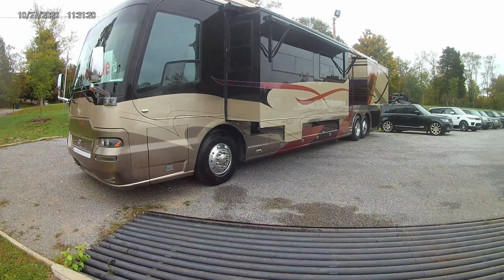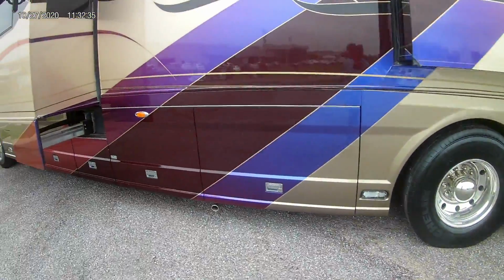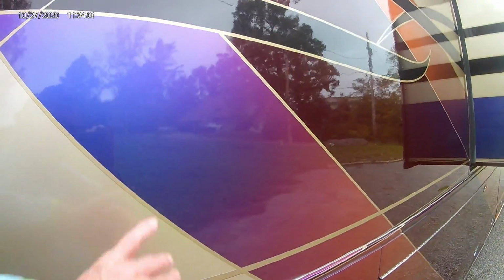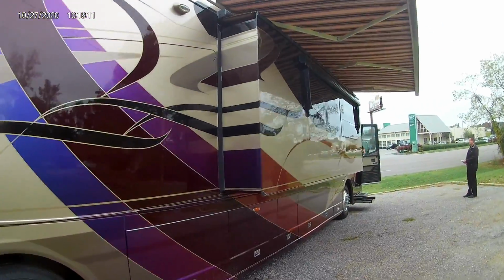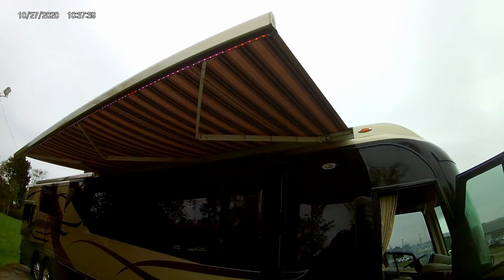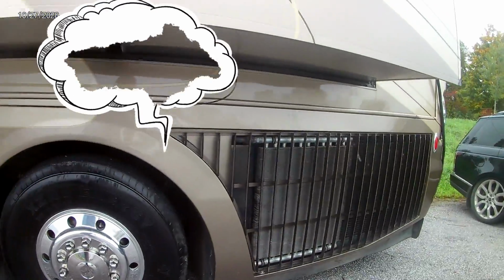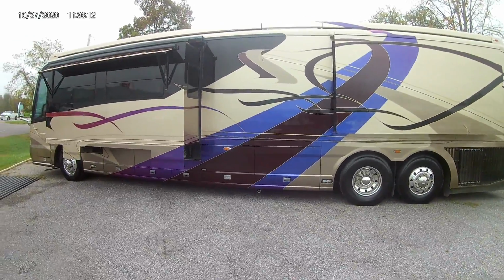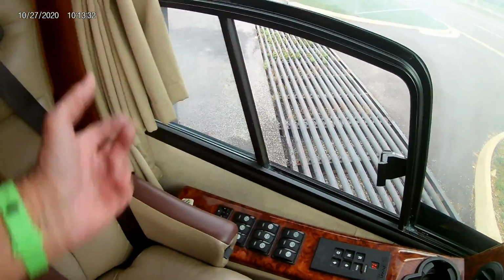2005 Country Coach Affinity - another fail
We set out to test another County Coach Affinity.  This is 2005 year model which was the first year of this body style, I believe.  These motorhomes are the top of the Country Coach line that shows quality workmanship and materials used during its production.  Even dough, the Country Coach filed for bankruptcy in 2010, these coaches are still sough out and maintain their value (as much as that is possible with RVs) well.
After visiting numerous coaches along the East Coast, we discovered that, more then mileage or age, the care and maintenance performed by its owners, is of the utmost importance.  Why we didn't buy it?
This coach did not impress us with the care and maintenance by the current owner.  Therefore, we continue to search for our next County Coach.

My favorite battery charger
Recommended Air Compressor for RV tires
Powers Washer for your RV